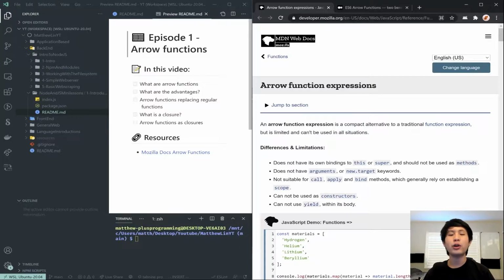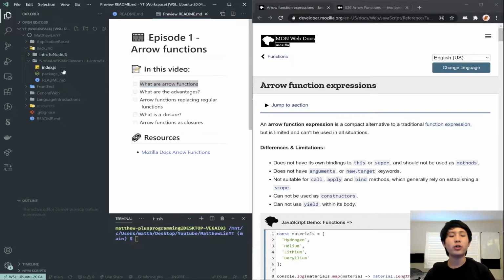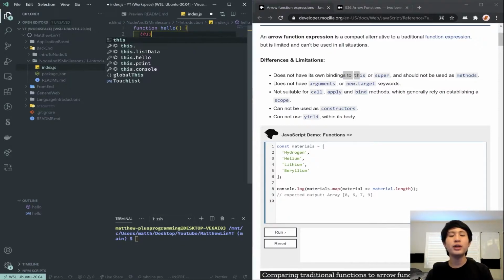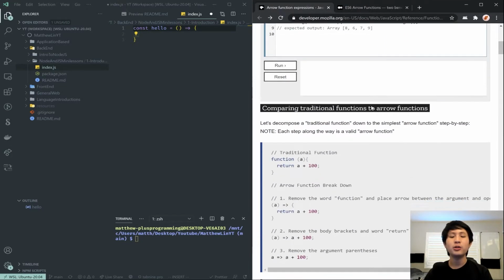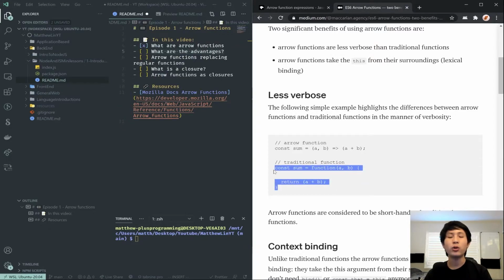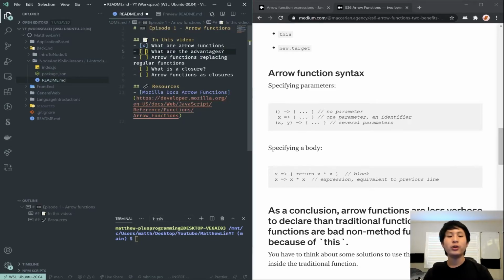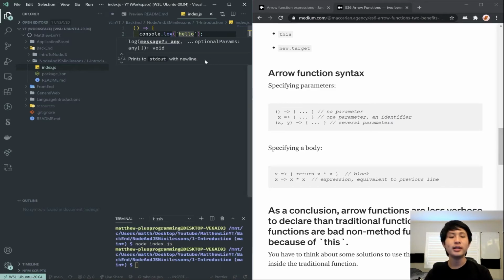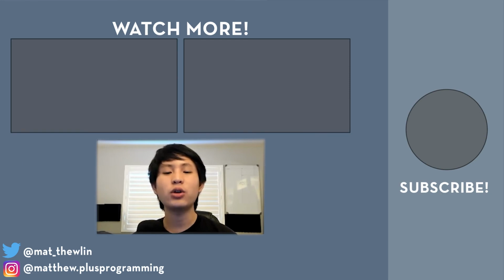Node & JS Minilessons #1 - Arrow Functions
In this video, we covered what arrow functions are and how to use them!

The Node & JS Minilessons series is a short collection of videos designed to fill in some gaps in knowledge for various miscellaneous topics regarding JS & Node.

📖 Chapters 📖
00:00 - Intro
01:30 - What Are Arrow Functions?
04:13 - Advantages Of Arrow Functions
06:13 - Closures With Arrow Functions
07:50 - Conclusion & Outro